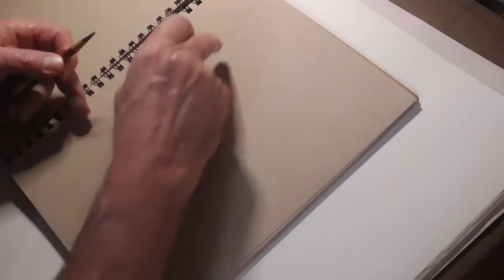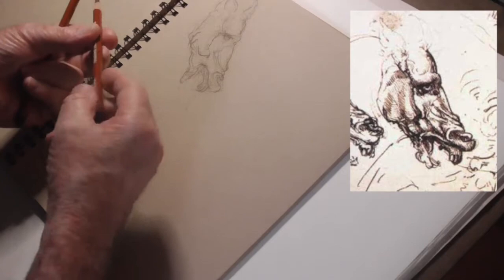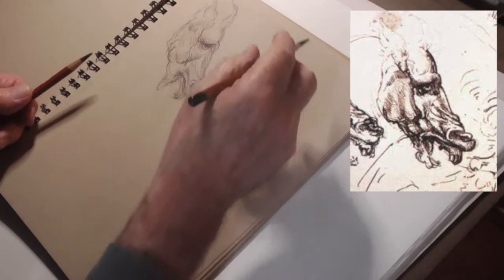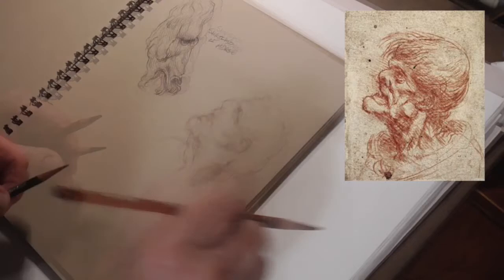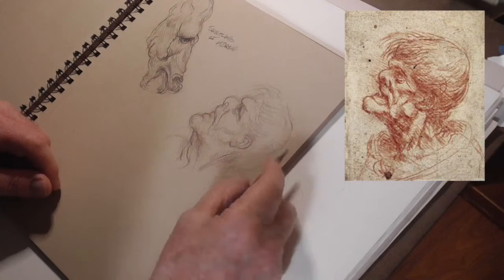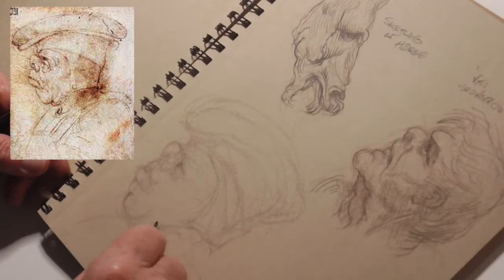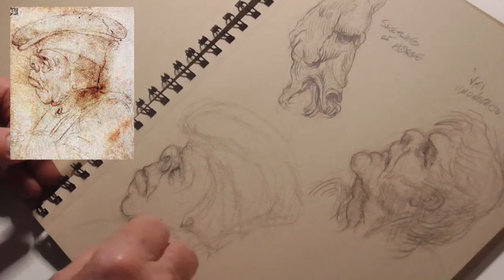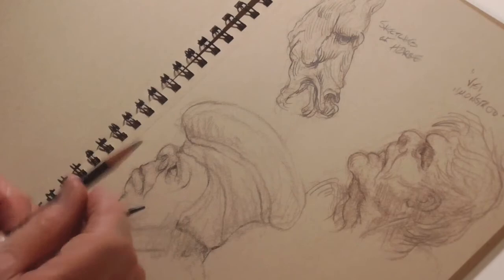Masters Sketchbook Demonstration